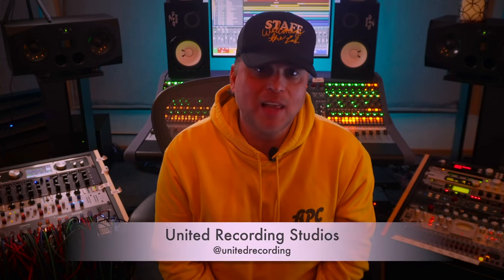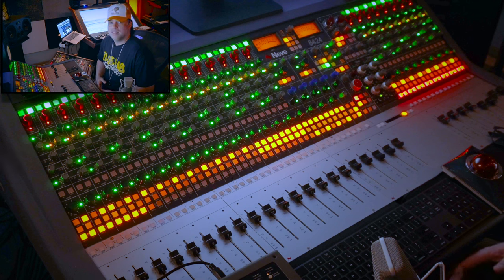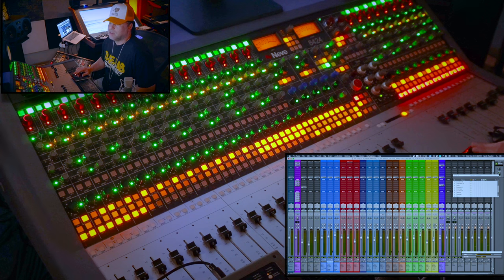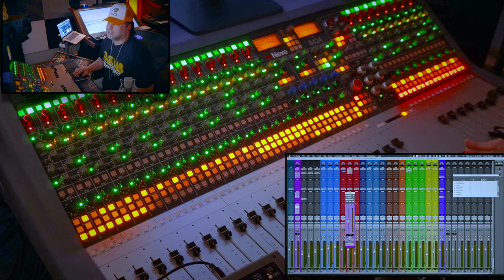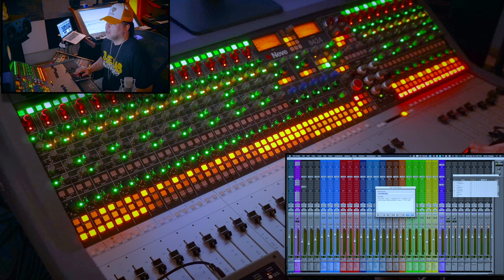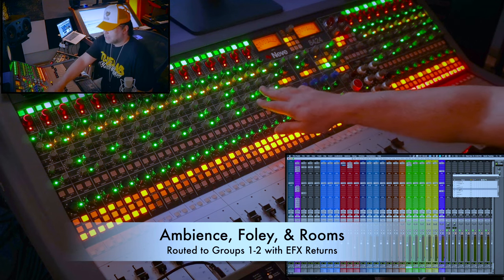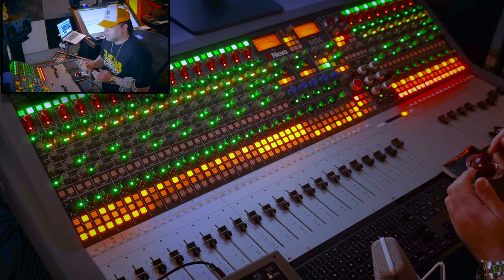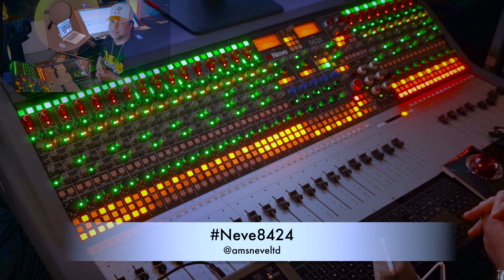Episode 3: Mixing Coi Leray's Performance on the Jimmy Fallon Show with the Neve8424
Watch as Kevin Teasley demonstrates how he used his Neve8424 console to mix Coi Leray's live performance video for the Jimmy Fallon show. View Coi Leray's live performance